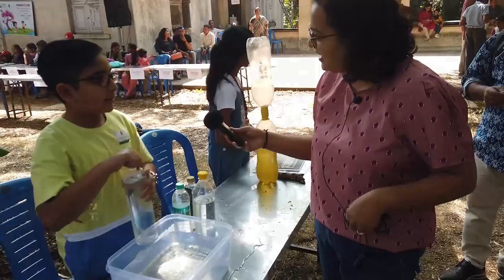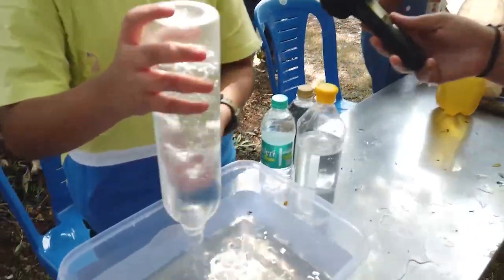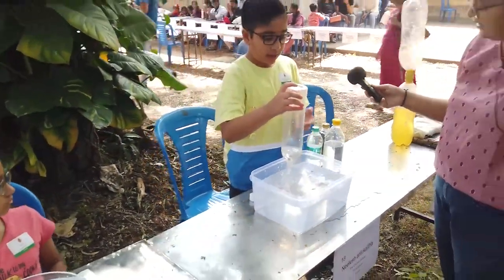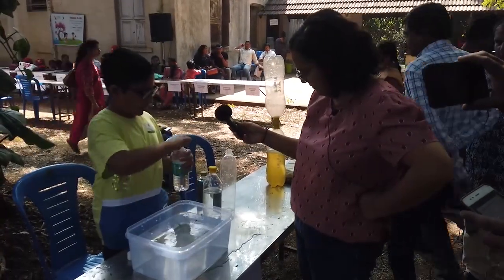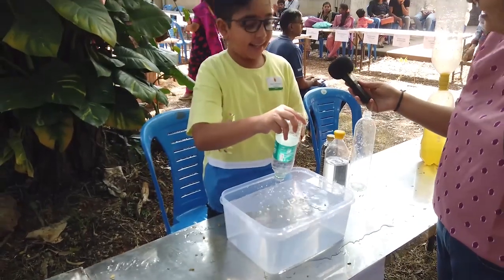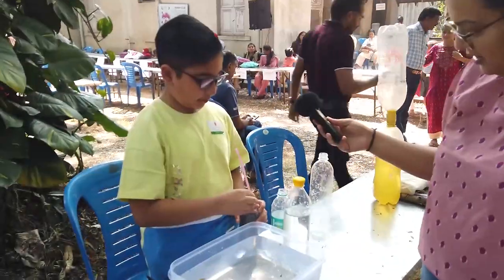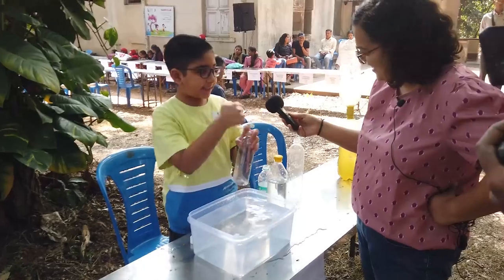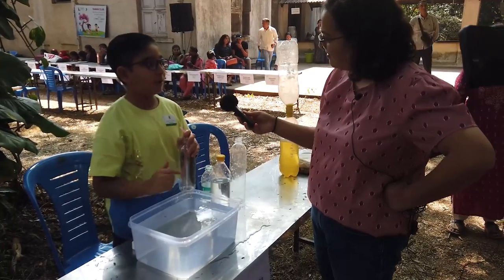Fastest way to drain water | Excited participants and their experiments!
Young participants describe their experiments enthusiastically.

kids science project ideas
science project, solar system
science for kids videos
volcano experiment for kids
invisible ink experiment
science experiment in tamil
rainbow experiment
kindergarten science lesson
science show kids
lemon volcano experiment explanation